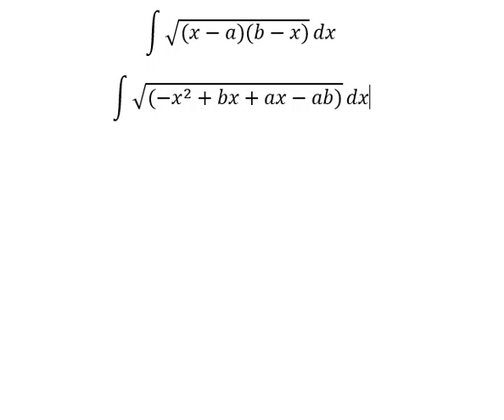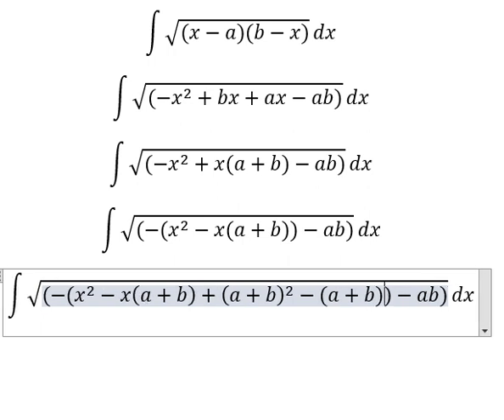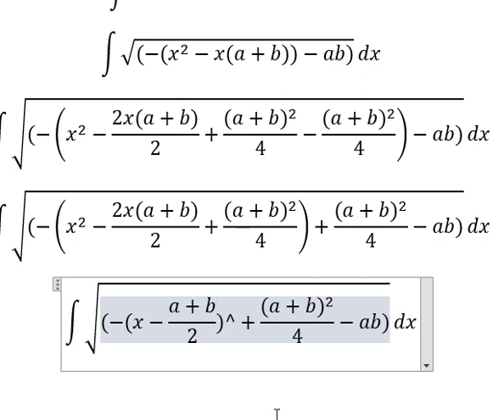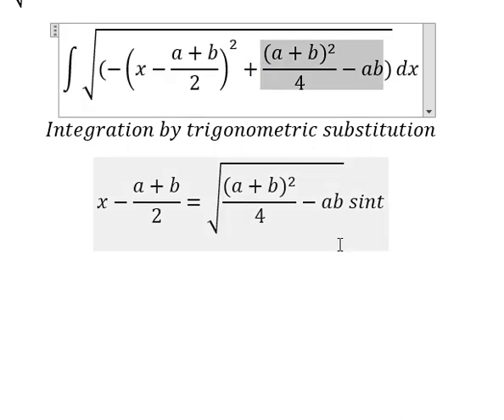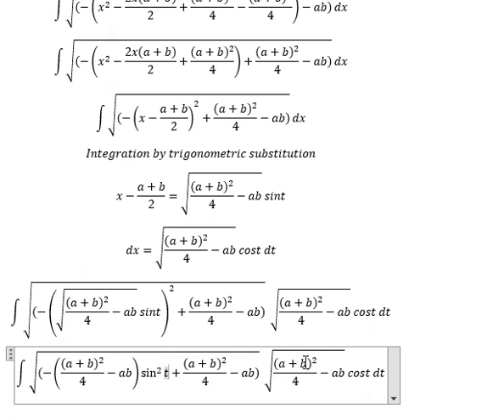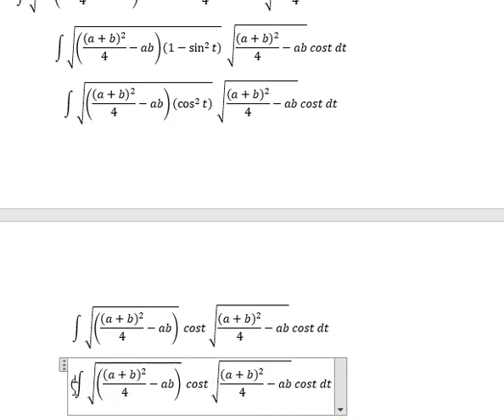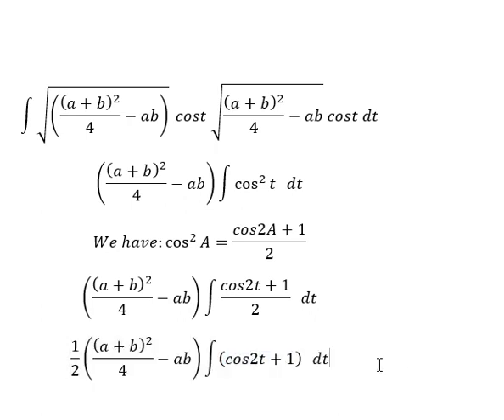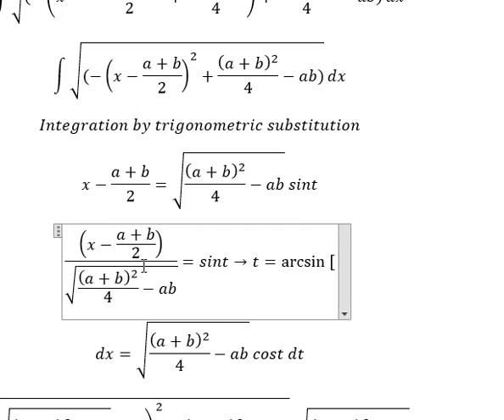Calculus Help: Integral ∫ √((x-a)(b-x)) dx - Integration by trigonometric substitution